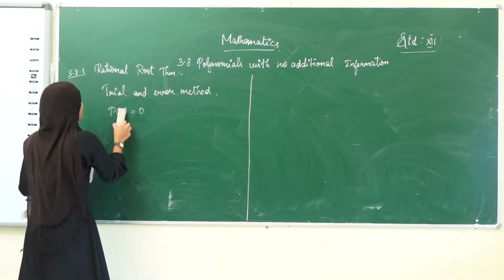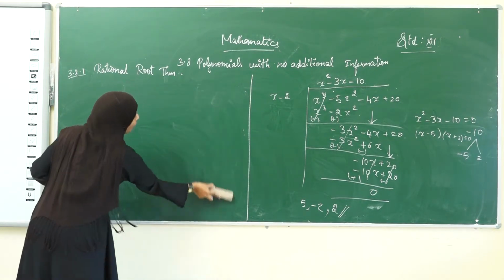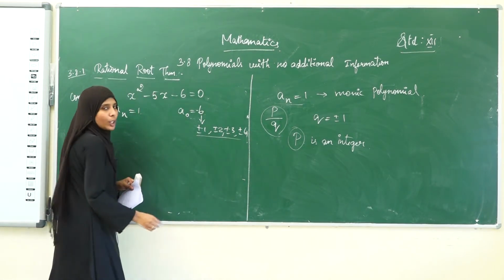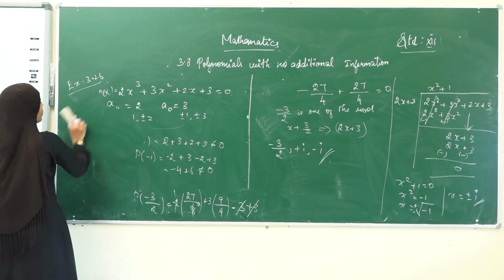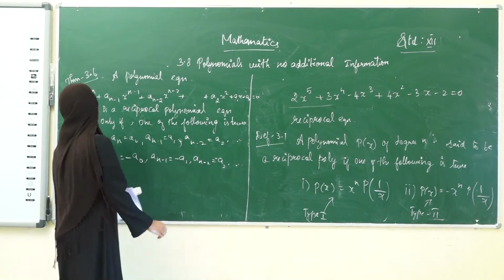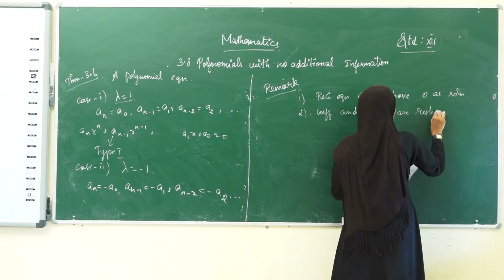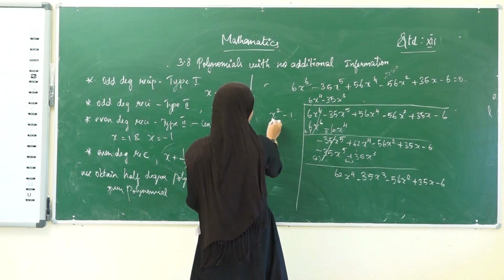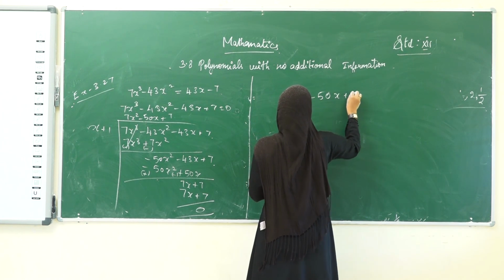XII- MATHS - Day 8 - (THEORY OF EQUATION 3.8)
Syllabus: State Board

Class : XII

Subject: Maths

Topic: (THEORY OF EQUATION 3.8)

Tirunelveli-627011
Phone no- 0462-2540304 / 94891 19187